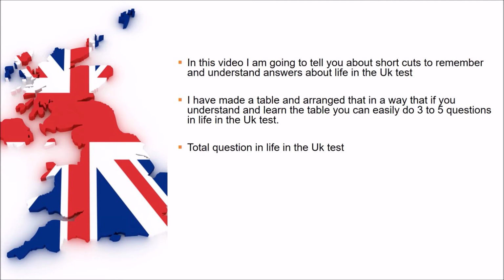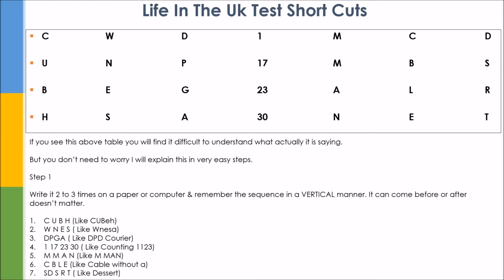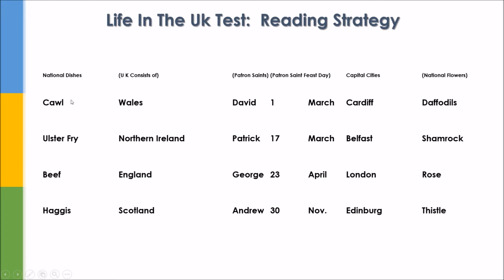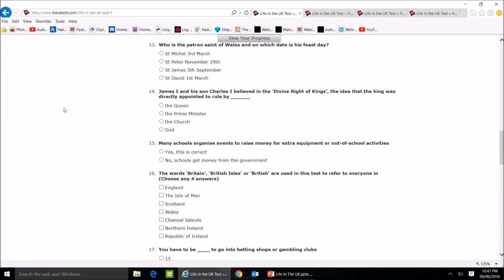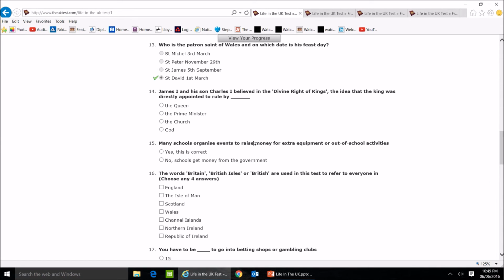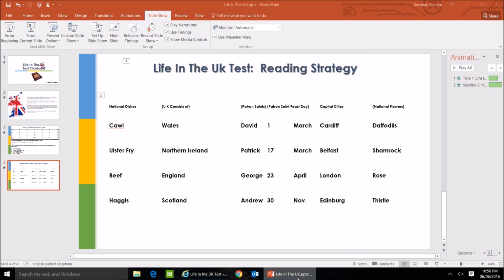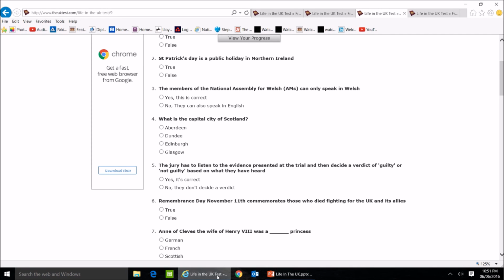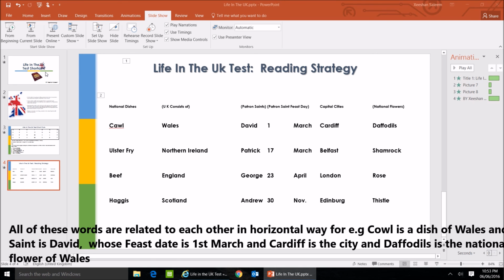LIFE IN THE UK TEST ! Short Cuts to remember important Info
For People who are not good in remembering complex data,
I have made the short codes which will help you to understand the information in an efficient Way